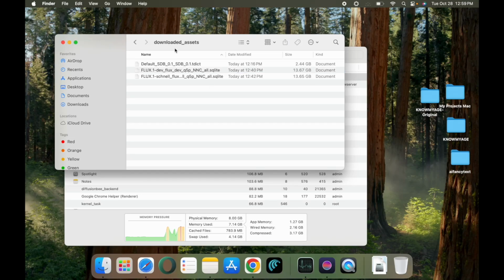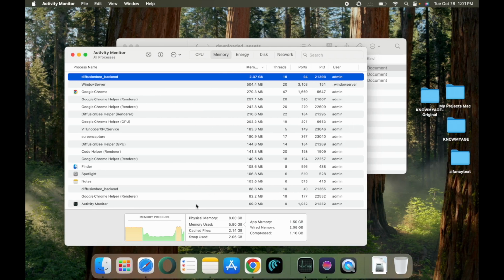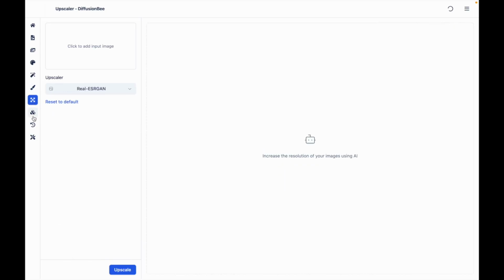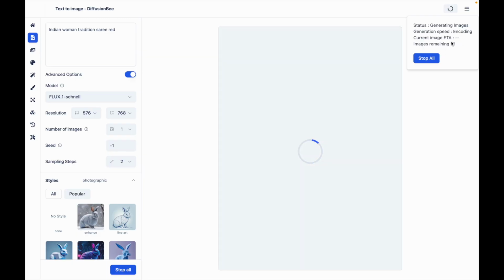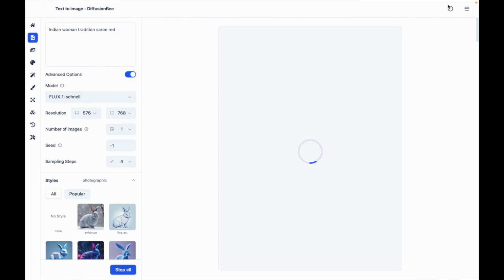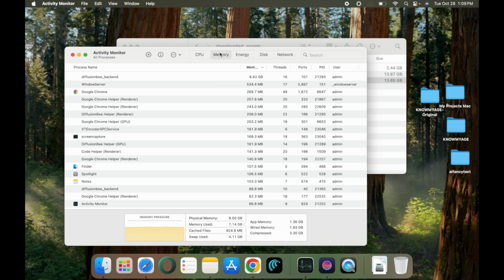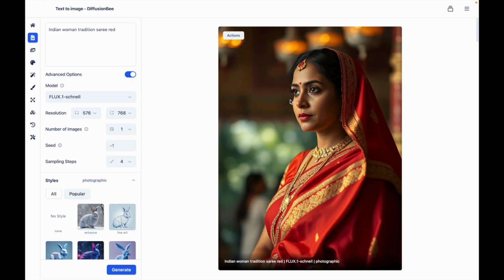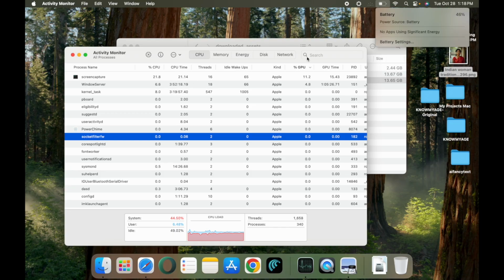Diffusion Bee Flex1.Schnell on MacBook M1 (8GB RAM) – Performance Test & Should You Use It?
Hi guys in this video, we are going to use flex on AI off-line text image model and see how it performs in MacBook M1 and battery usage.

Watch Previous Video How to Install Diffusion Bee on MacBook M1 | Text To Image Offline AI Model to Create Images